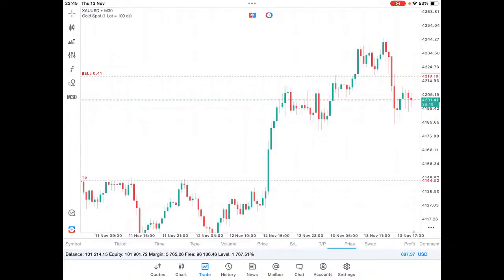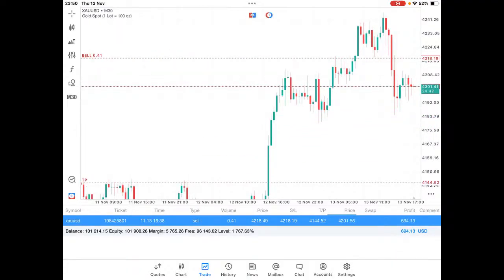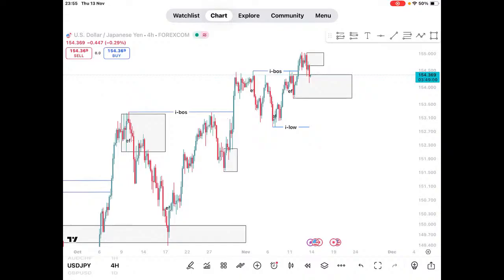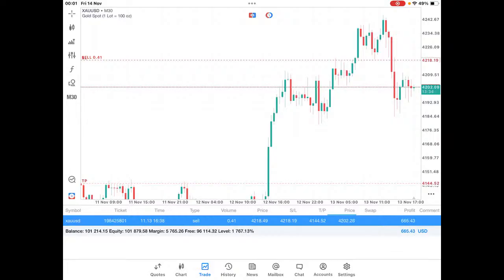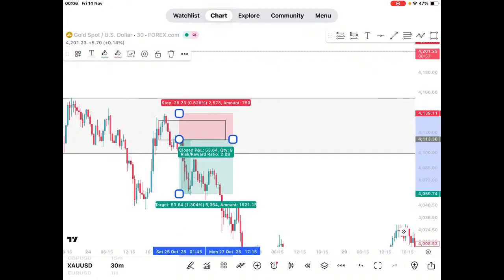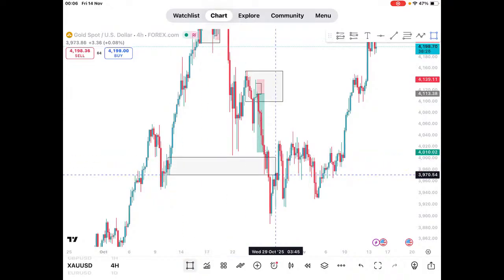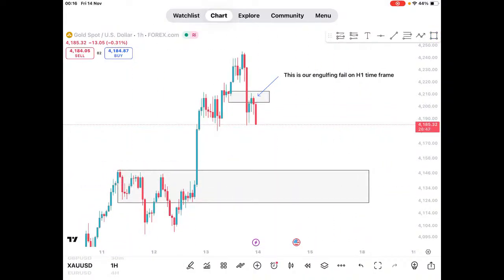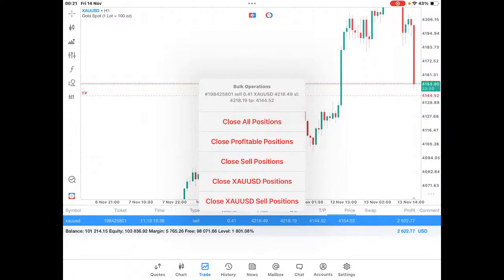🔴 LIVE XAU/USD GOLD TRADING | 13 November | Forex Decoded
Welcome to Forex Decoded Live Trading 🎯
Join us for LIVE XAU/USD (GOLD) trading during the New York Session, where we decode how Smart Money operates in the market — in real time by supply and demand interaction

This stream is perfect for traders who want to understand how liquidity, manipulation, and structure create real opportunities.

Trusted Broker & Tools

This livestream is for educational and informational purposes only.
I am not a financial advisor. All content shared here represents personal opinions and educational examples, not trading or investment advice.
Trading Forex, Gold, or any leveraged product involves significant risk, and you should only trade with capital you can afford to lose.

Unauthorized recording, redistribution, or reuploading of this content is strictly prohibited without written consent.

📍 Join Daily Live Trading Sessions
📍 Share Your Thoughts & Setups in Chat